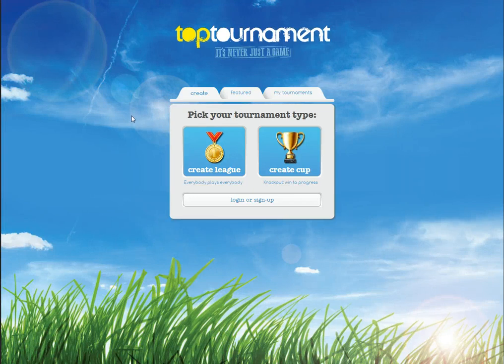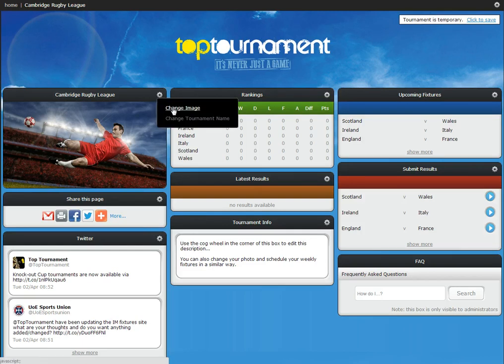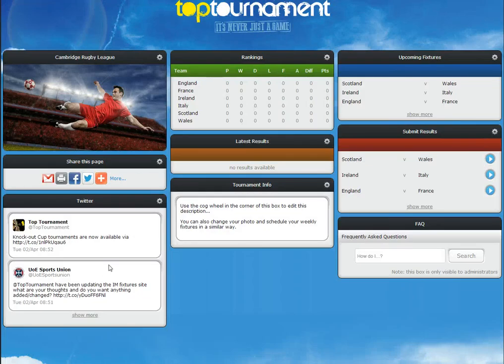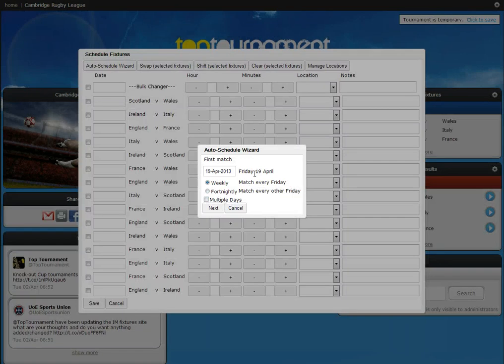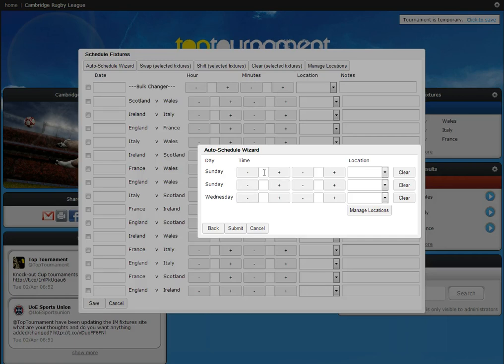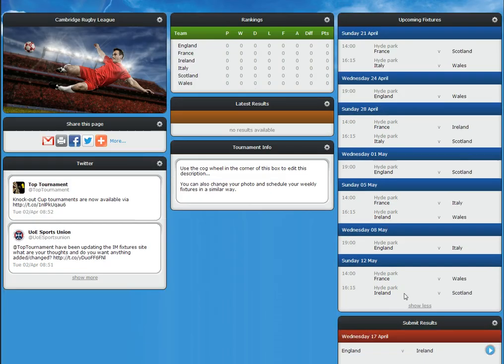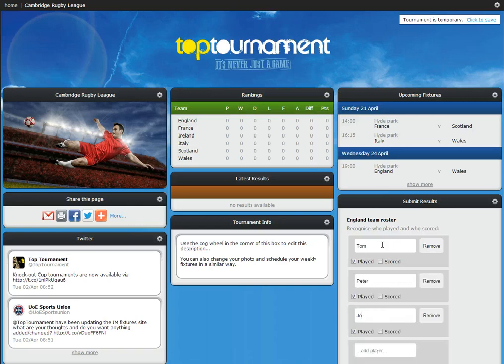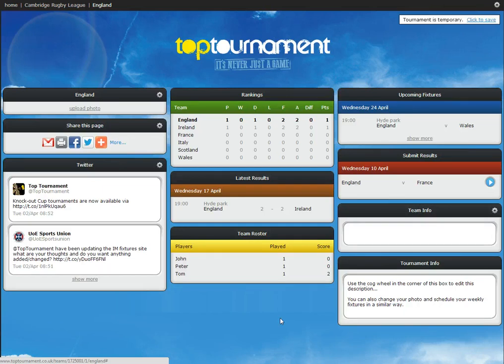League creation and features overview